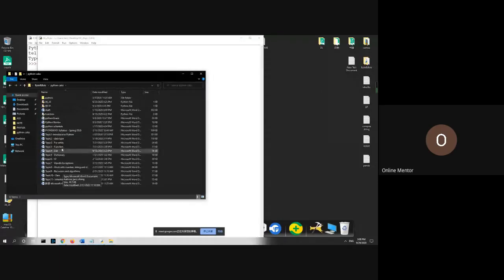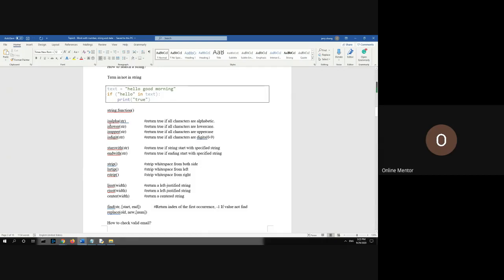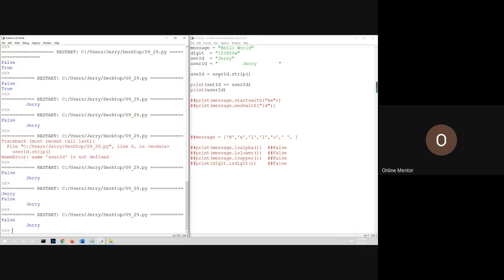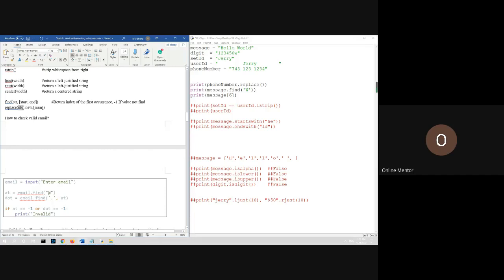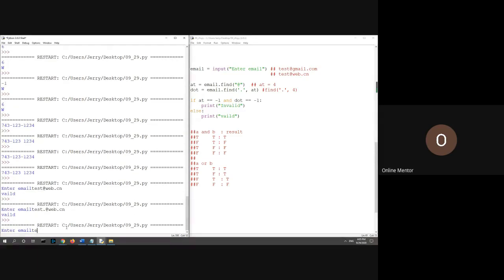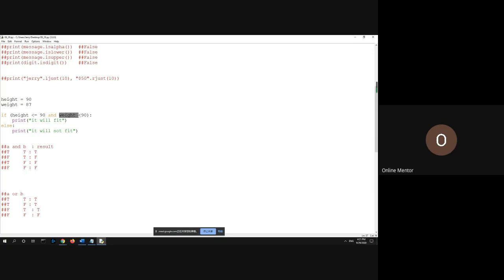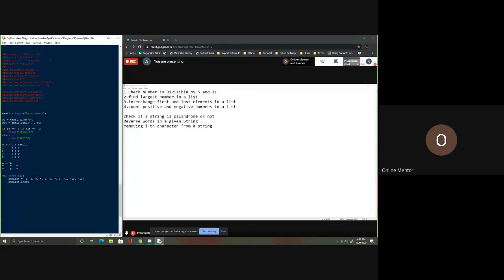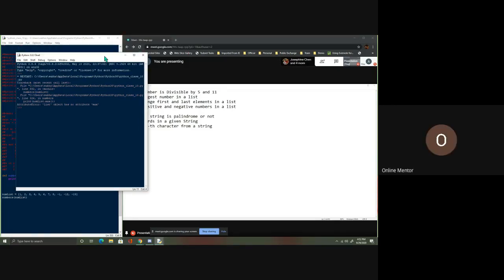Python: Introduction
The class will feature how to basics of Python. We will go through several mini hands on projects.